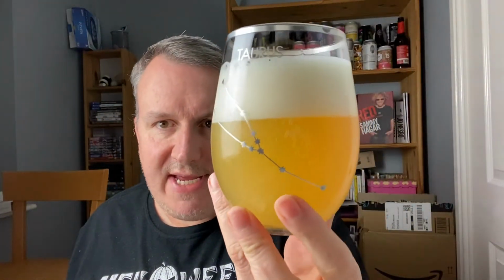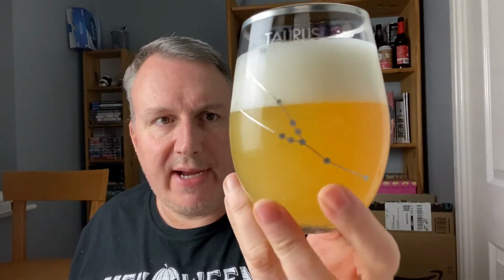Order of the Faith DDH IPA | Northern Monk Collaboration with Alpha Delta Brewing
My review of Order of the Faith DDH IPA by Northern Monk in Collaboration with Alpha Delta Brewing.

This beer is part of Morrison’s craft beer range as is available for just £3.